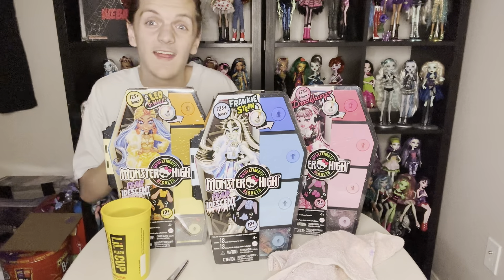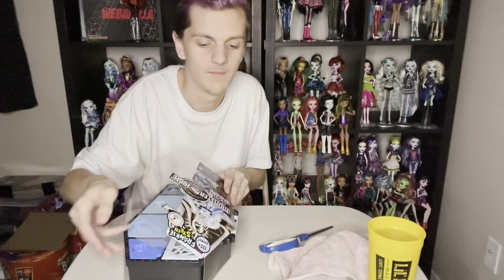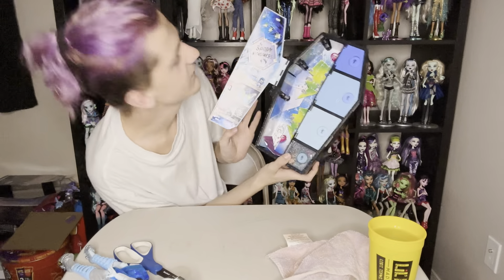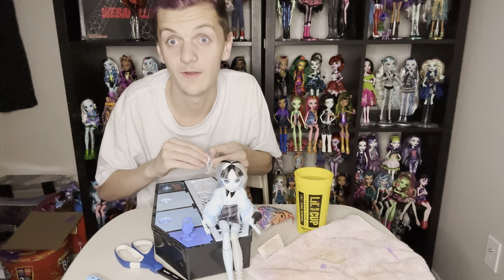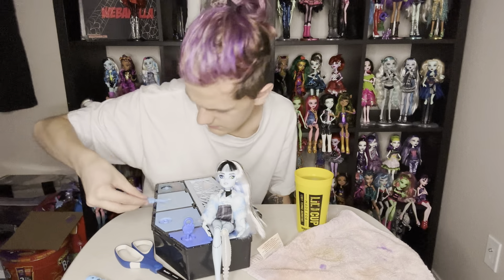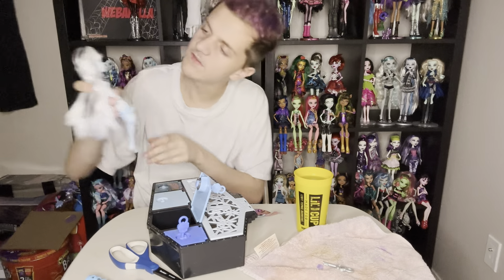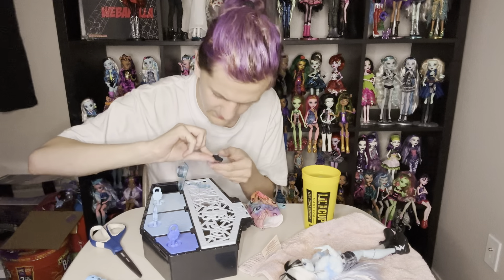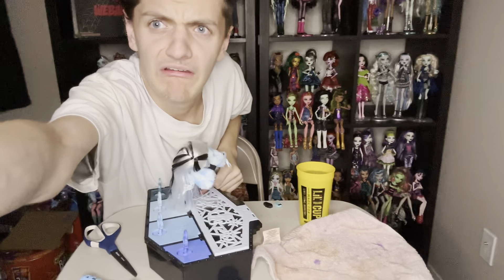MONSTER HIGH SKULLTIMATE SECRETS FEAR-IDESCENT FRANKIE STEIN DOLL REVIEW/ UNBOXING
Hey, what's up, folks? Welcome to G Productions! You've landed in my description box, so congrats on making it this far! 😄 Sit back, relax, and enjoy the awesome content above.

I'm g, a 20-year-old doll enthusiast and collector, specializing in all things edgy and cool. My passion lies in collecting various dolls, with Monster High being my ultimate obsession. Join me on this thrilling journey as I dive deep into the world of dolls and share my unique perspectives.

Want to support my doll addiction? Here's how:

Check out my Mercari shop, Gwonderland0, where you can find amazing doll treasures.